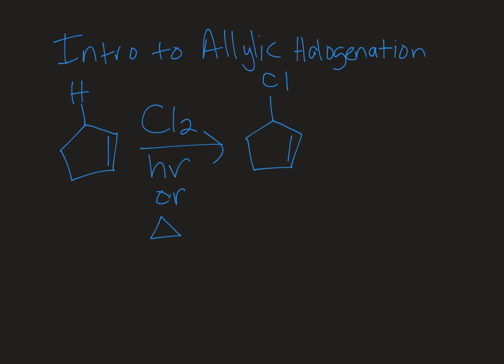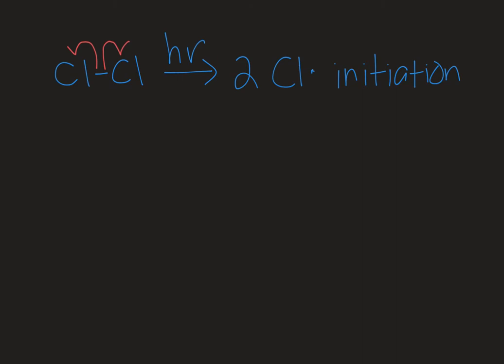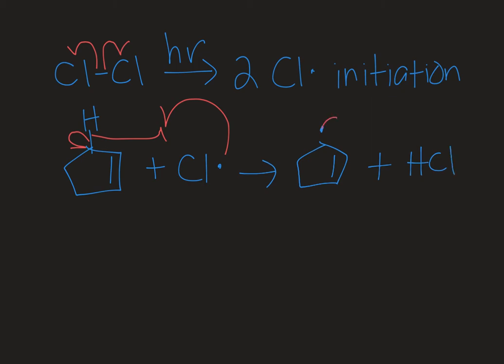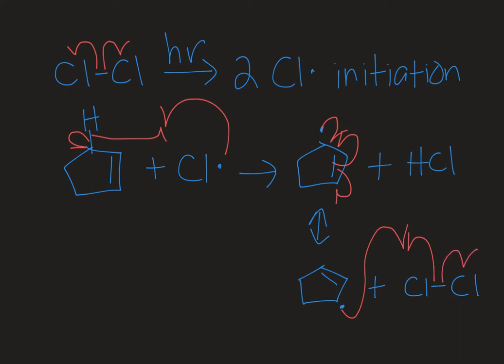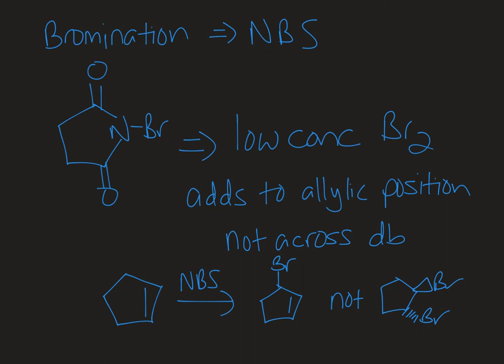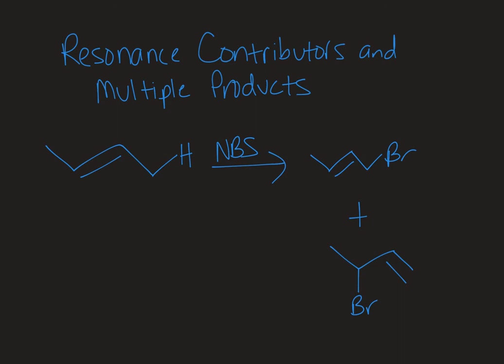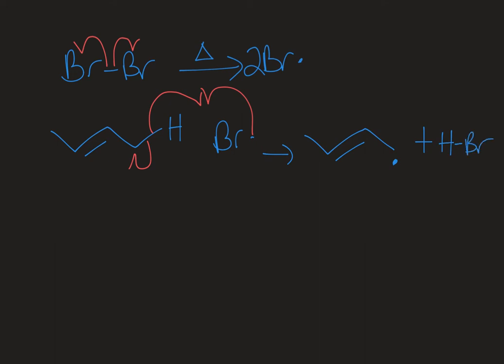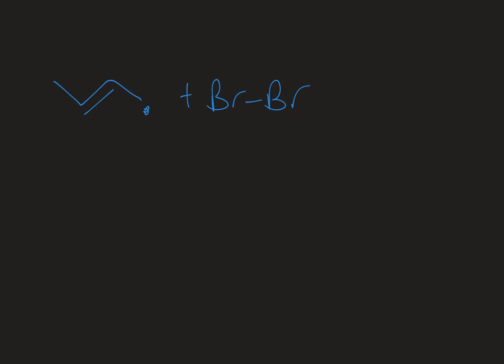Introduction to Allylic Halogenation (Bromination and Chlorination)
Learn the mechanism for allylic halogenation as well as how to predict the number of products based on the structure of the radical intermediate.  Learn what reagents to use for allylic chlorination and allylic bromination.